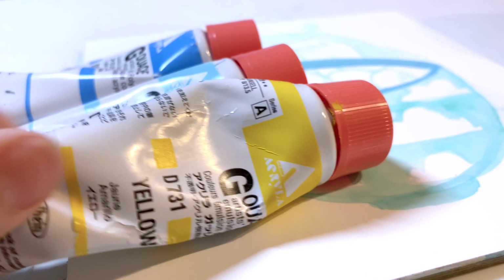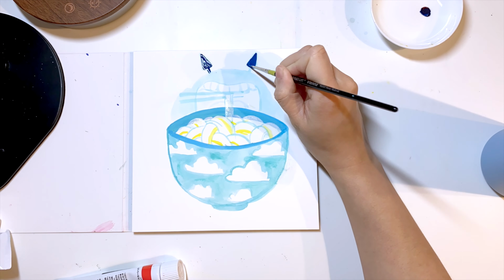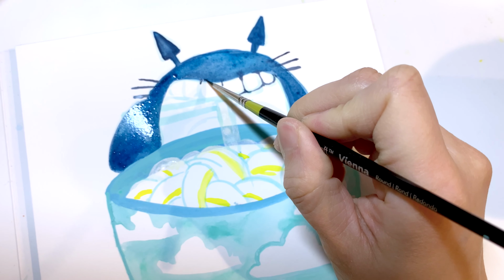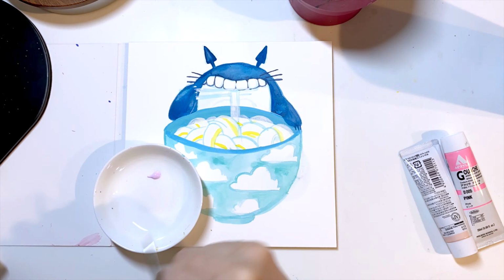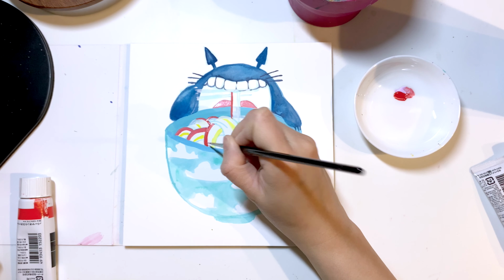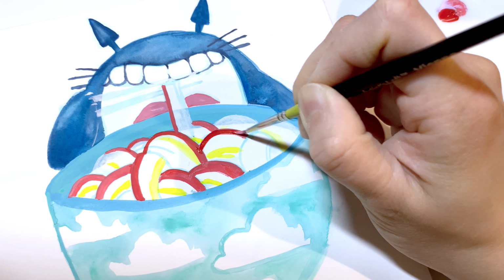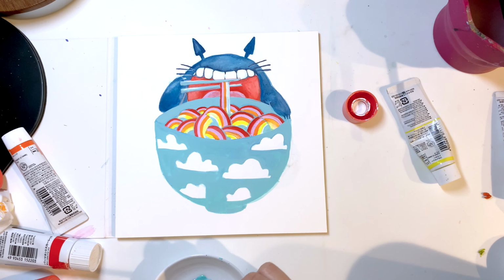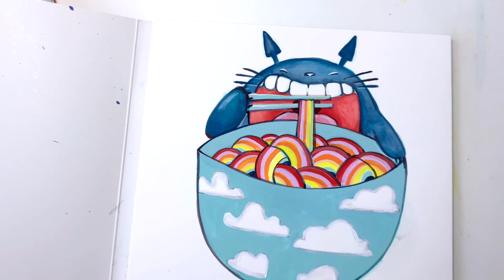🎨🎨🎨PAINT WITH ME Art Time Lapse - Studio Ghibli Inspired Fan TASTE THE RAINBOW TOTORO Acryla Gouache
JAN 2024